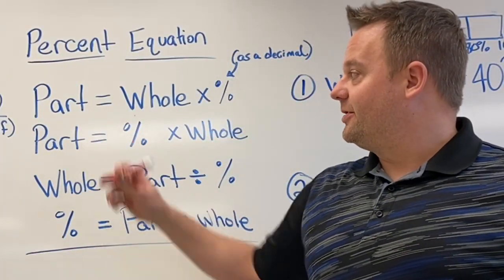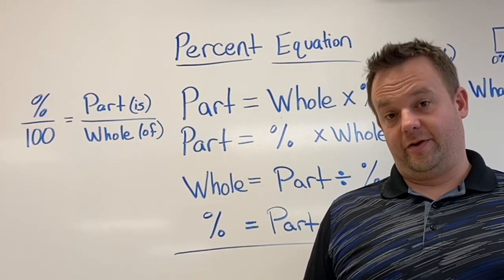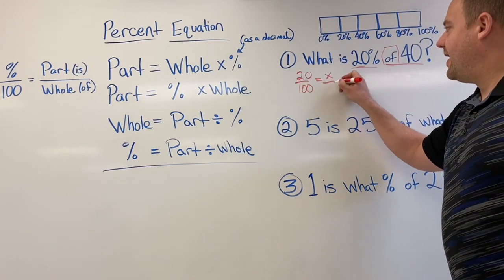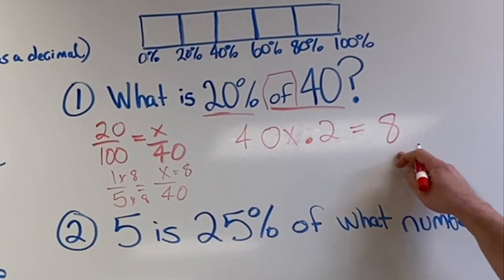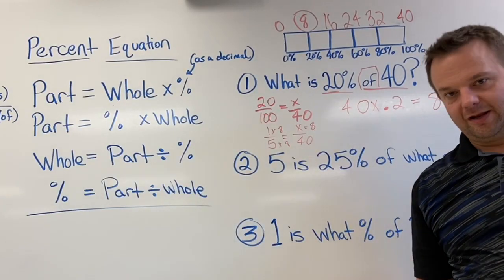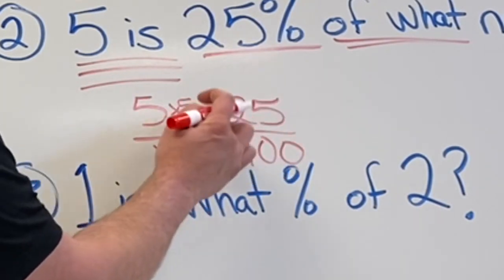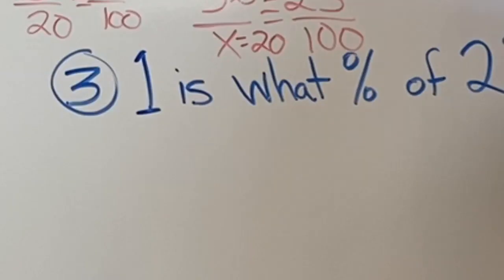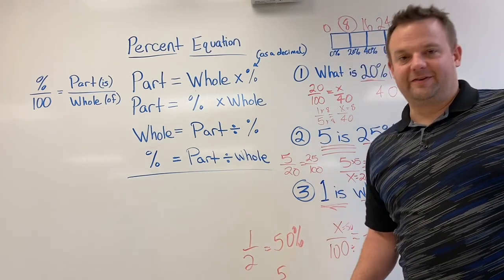Percent of a Number Strategies to Master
You’ll learn percent of a number tips and tricks from sixth grade math teacher Jason Jacobs. The two math strategies we will go over is the percent equation and proportions. You’ll also see a percent of a number model which will help you understand the concept. Remember to ask yourself if you’re missing the part, the whole or the percent.  Look up Jason Jacobs Math for more great math videos.

Shoutout to my sixth graders!  Thanks for remote schooling with us. Some of you have mastered percent of a number and some of you are still working on it. Hope this video helps you during remote schooling due to the Coronavirus